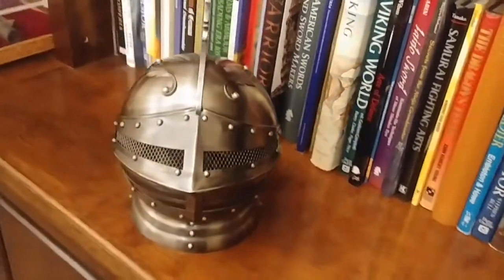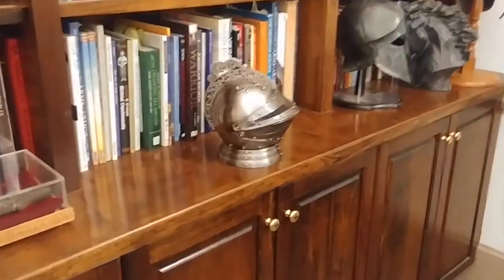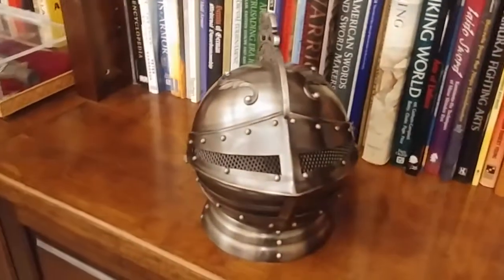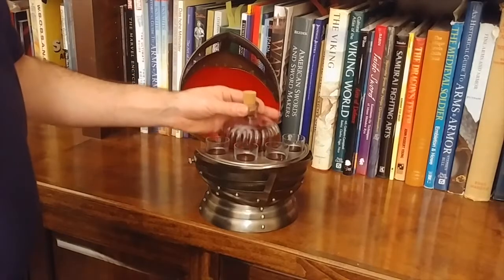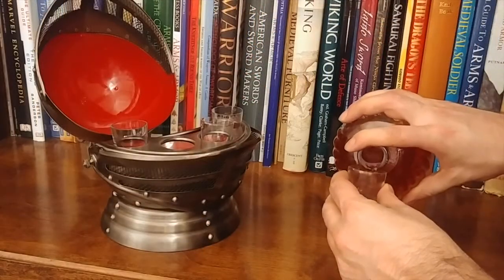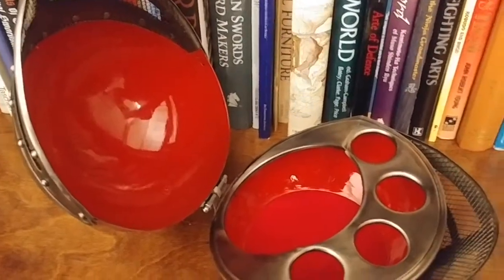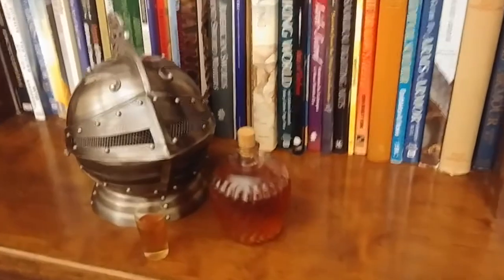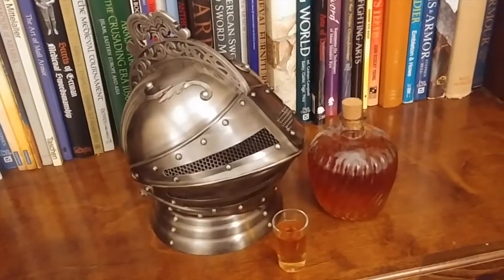The Medieval Knights Helmet Decanter Set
Toast like you mean it, toast like a knight!  This elegant decanter set features swirled glass and 4 shot glasses to share with your favorite knights around your own round table.  All inconspicuously contained in a noble knights helmet.  Arthur may have raised a sword, but you can raise a glass to celebrate your own brave and daring deeds!

This classic bar accessory is a magnificent statement of your regal bearing and refined tastes.  You don't have to be a Kings man or from MI6 to enjoy the benefits of royalty.  We raise a glass to you noble warrior!